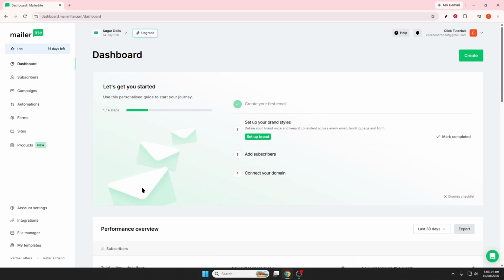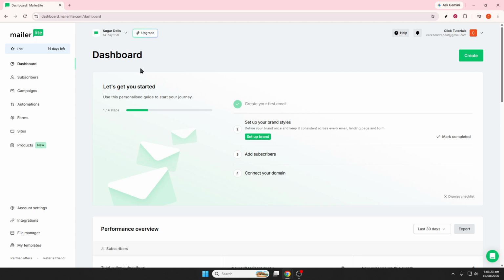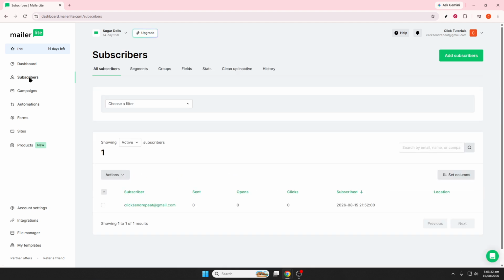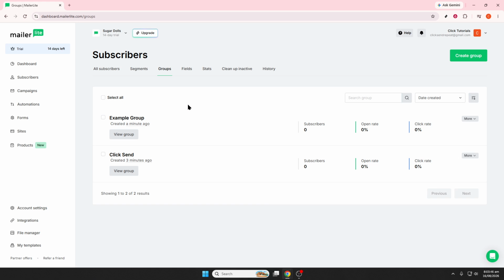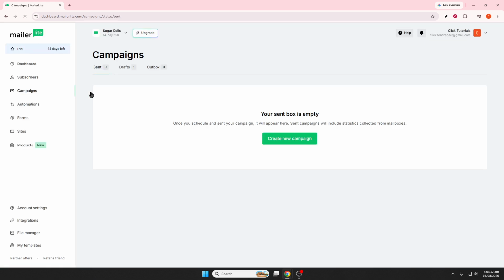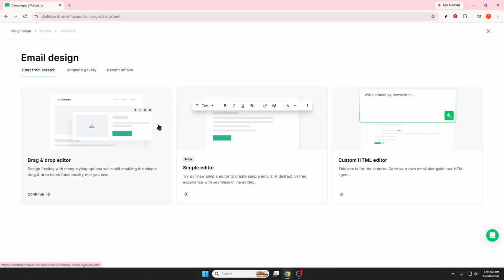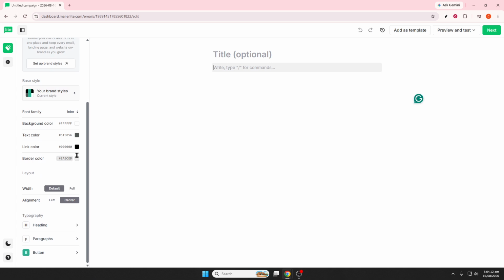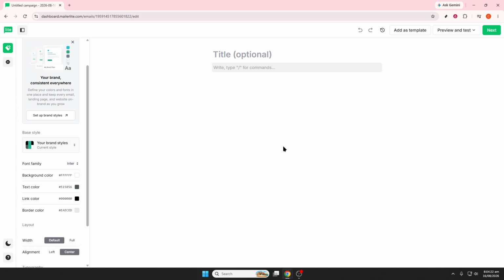How To Create An Email Campaign In Mailerlite 2025 Step by Step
Want to create an email campaign in MailerLite? In this step-by-step tutorial, I’ll show you exactly how to create, customize, and send an email campaign in MailerLite from start to finish.

In this video, you’ll learn:
✅ How to create an email campaign in MailerLite
✅ How to choose and customize an email template
✅ How to add text, images, buttons, and links
✅ How to customize your campaign settings
✅ How to preview and test your email
✅ How to schedule or send your campaign
✅ Tips for creating engaging email campaigns

Whether you’re sending a newsletter, promoting your business, sharing an announcement, or connecting with your subscribers, this MailerLite email campaign tutorial will help you get started quickly and easily.

📌 Watch the full tutorial to learn how to create an email campaign in MailerLite step by step!